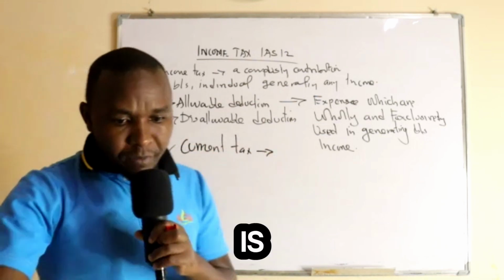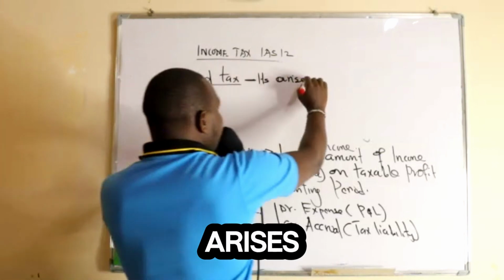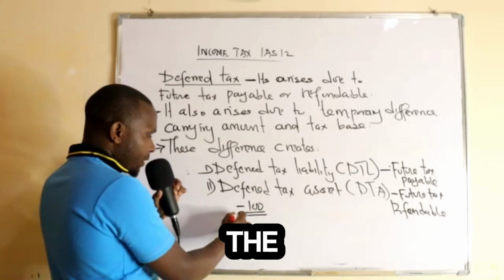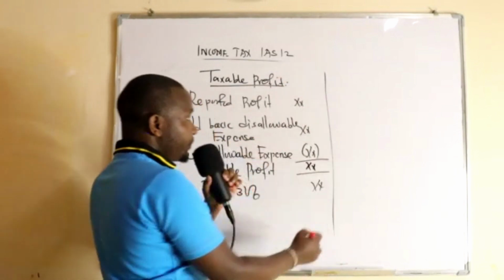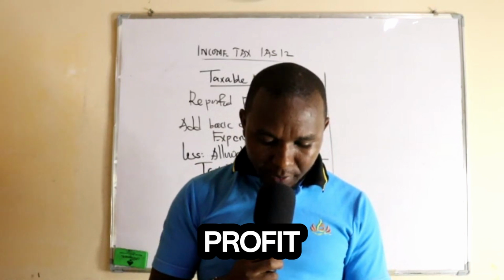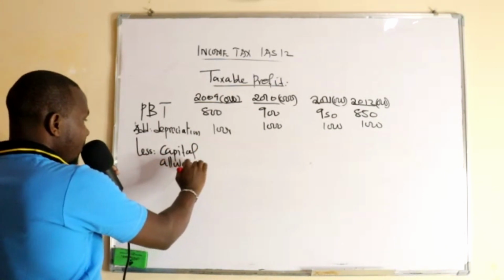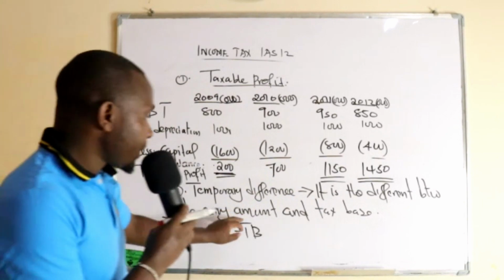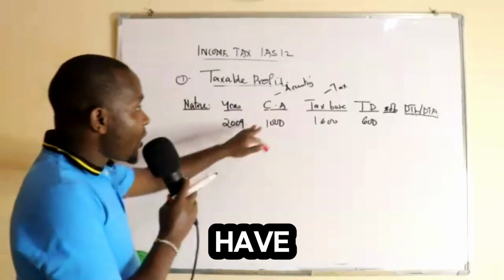FINANCIAL REPORTING -ACCOUNTING FOR CURRENT TAX AND DEFERRED TAX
This video solves a practical question on accounting of income tax IAS 12
CPA#IGCSE#ACCA#cianjur

Economics
Study Kit:

Leadership & Management
Study Kit :